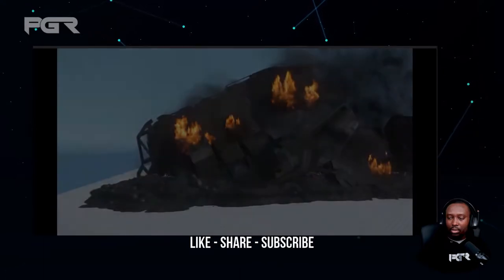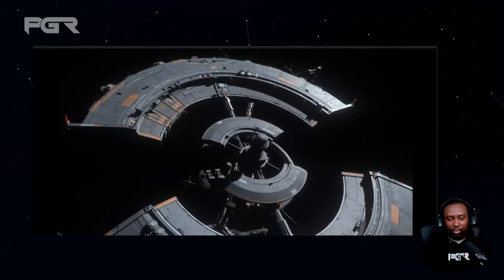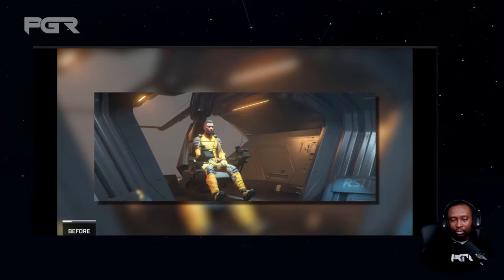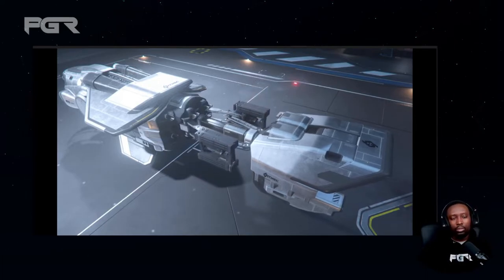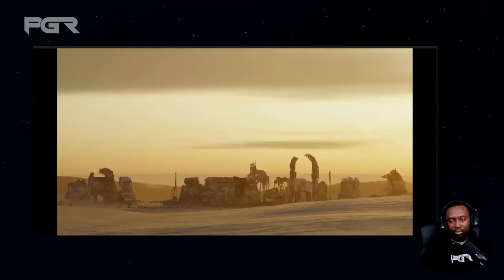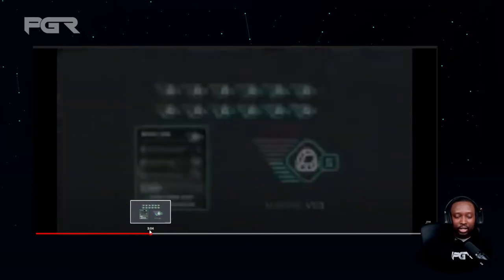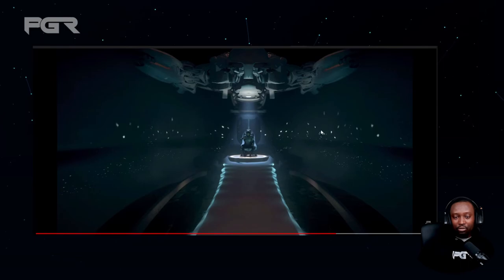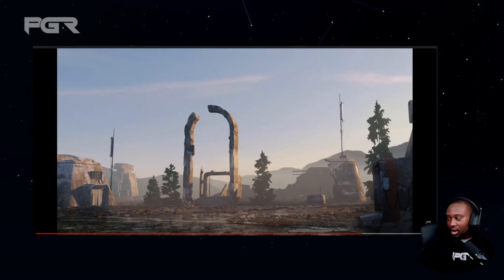Inside Star Citizen Sprint Stint - Reaction